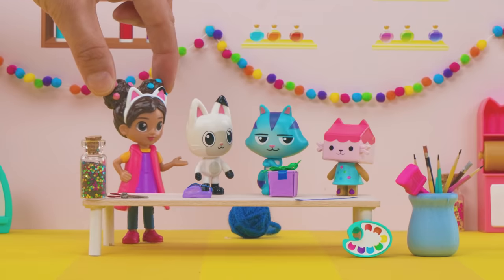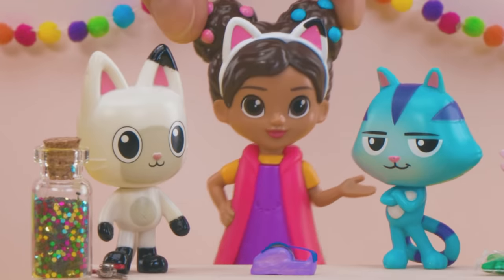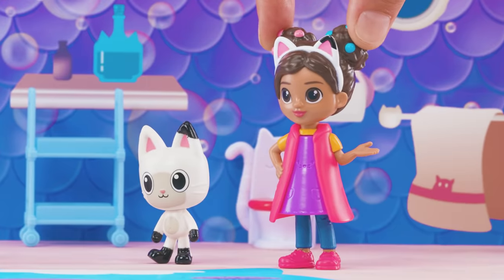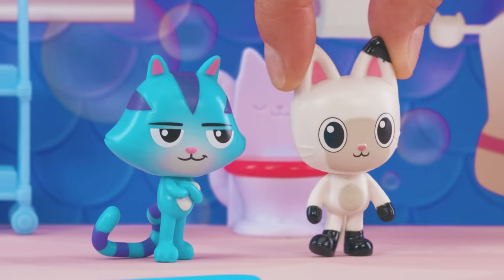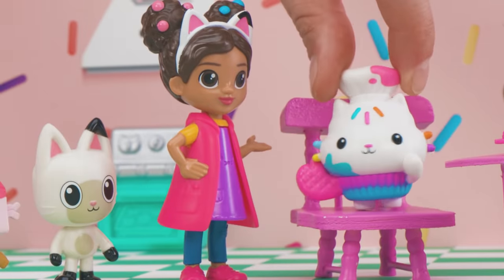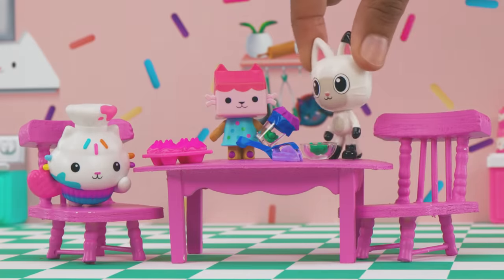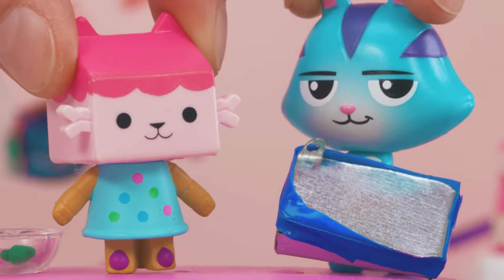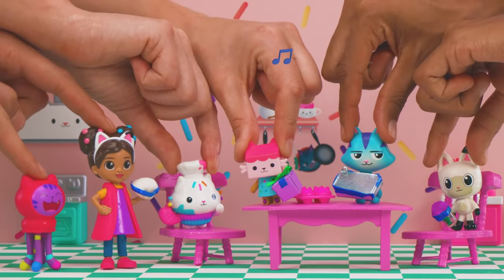🥁 Shake It Up with Gabby & Friends 🎵| DIY Shaker | GABBY'S DOLLHOUSE TOY PLAY ADVENTURES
Join Gabby and the Gabby cats as they shake things up by making beautiful music together.